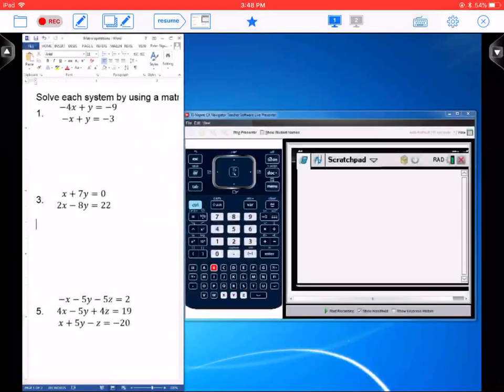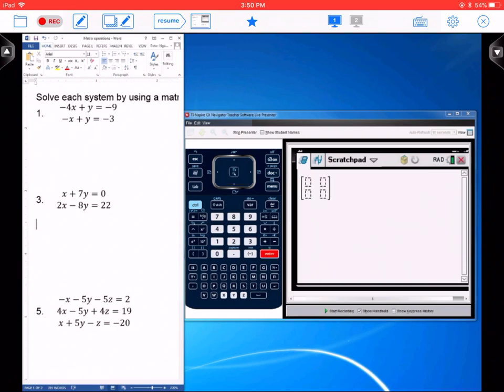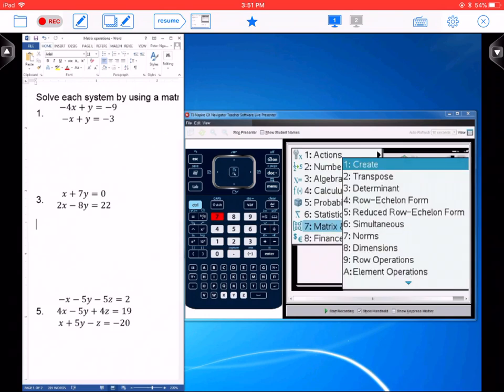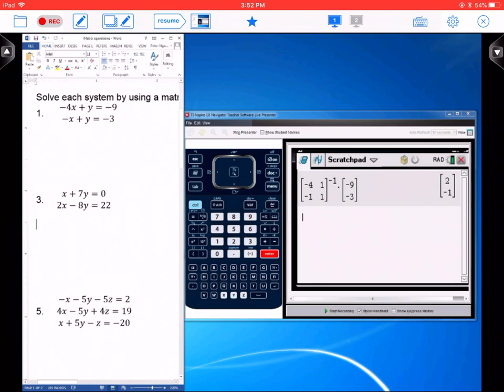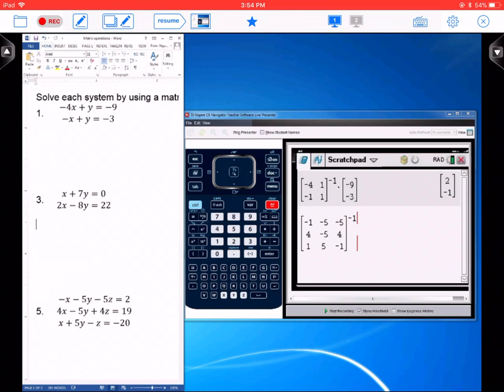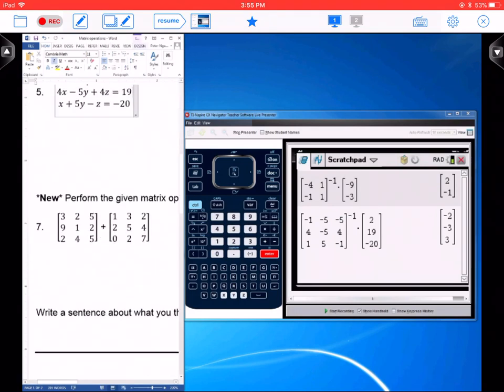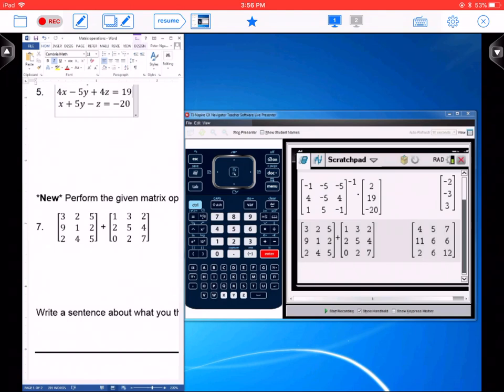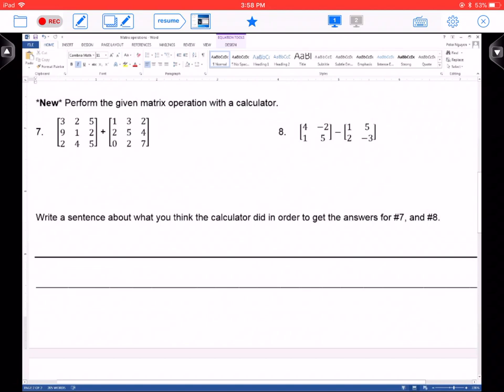Matrix Operations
Algebra 2